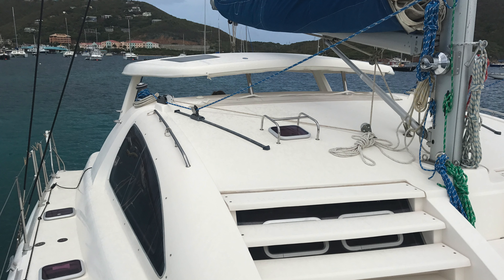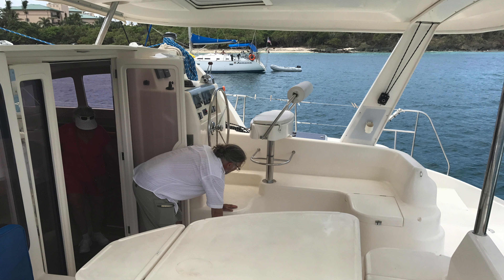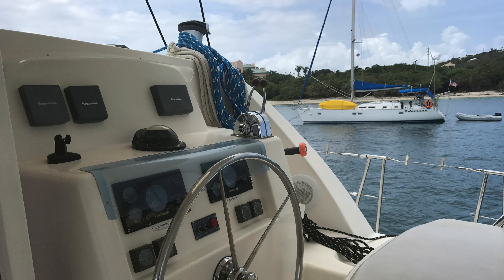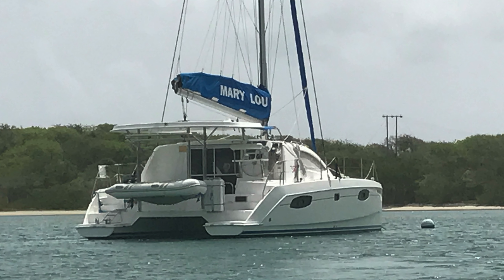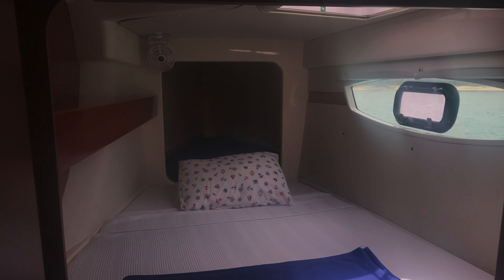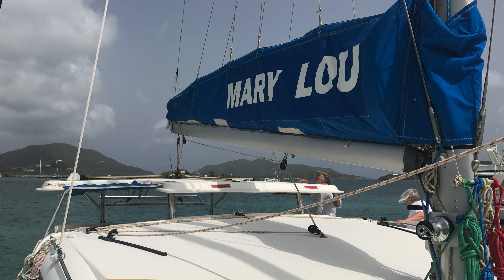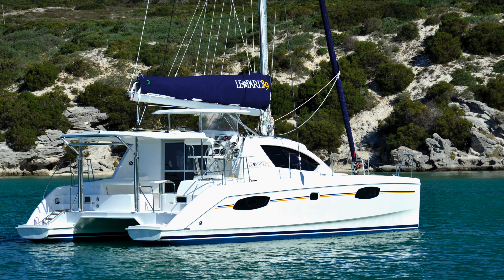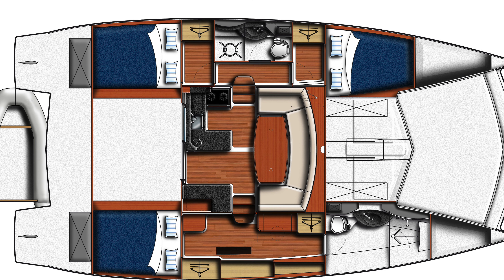Top 3 Catamarans Under $250K - May 2017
Here are my top three catamaran picks under $250K for May 2017.

3)  2005 Leopard 43 Catamaran named "Sales Lady."  Asking $210,000.

2) 2010 Leopard 38 Catamaran named "Mary Lou."  Asking $229,000.

1) 2013 Leopard 39 Catamaran unnamed.  Asking $269,000.

Pleas shoot me an email if you have any questions on these boats.